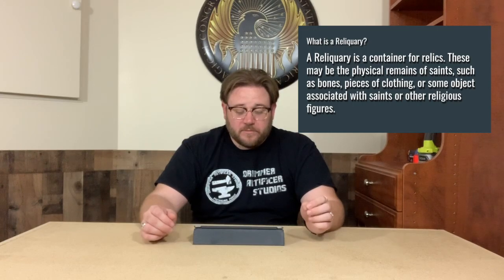Student Assignment: Build a Reliquary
With COVID-19 running rampant and so many people having to stay home I decided to merge two aspects of my life.  Making content for this channel, and teaching my students.  Since January I have been teaching a Jewelery/Metalsmithing corse at Wayne State University in Detroit.  Since we have to switch all classes on-line this seemed like a perfect way to get information to them and out to all of you at the same time.

The assignment is to pick an item that has special meaning to you and build a reliquary to both contain and display that item.  It can be built out of whatever you want, whether it be wood, metal, plastic, cardboard, or even things you dug out of the trash can.  I want people to be creative with this.

If you are not too sure what a reliquary is I have put together a google slides image presentation with several examples.  In this presentation you will find historical examples, more modern interpretations, as well as examples made by my students when I assigned this project as a Grad Student.

I want to stress that this project is for everyone!  If you need a distraction from your hours stuck at home or you simply think this might be fun to do, please do it.  The students will have until 4/15/2020 to complete and submit images of their creations.

I will be putting together a slide show to post on this channel of all the work that I receive from this project.